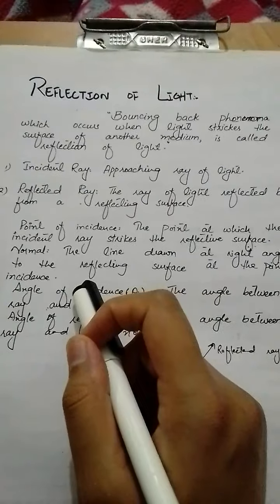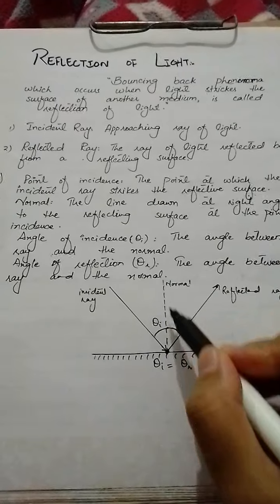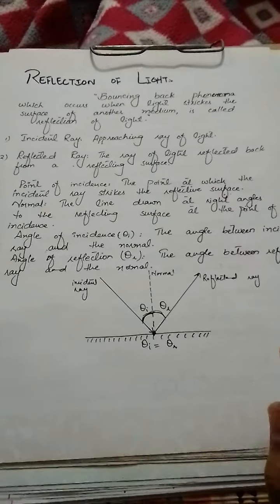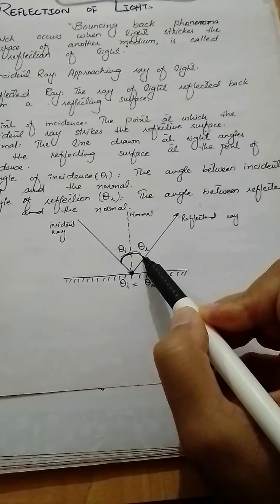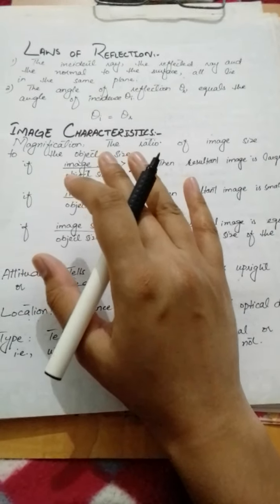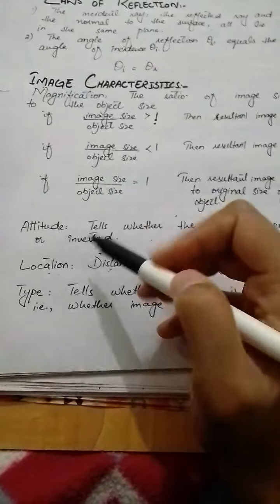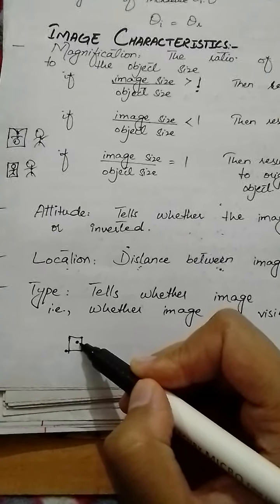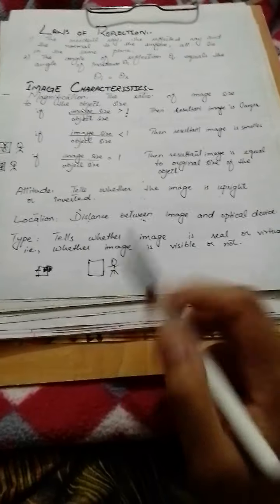Reflection of Light